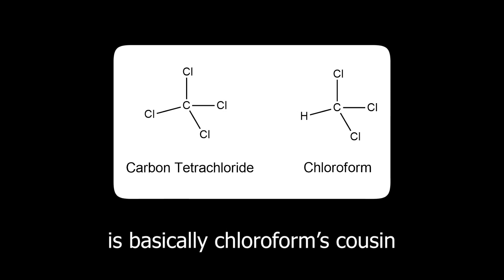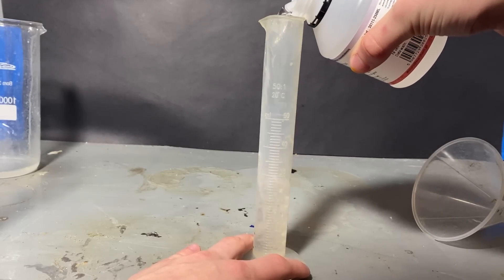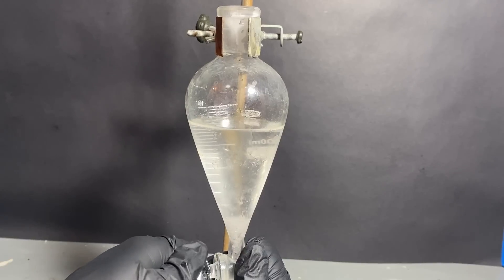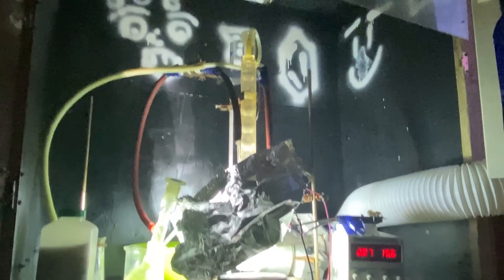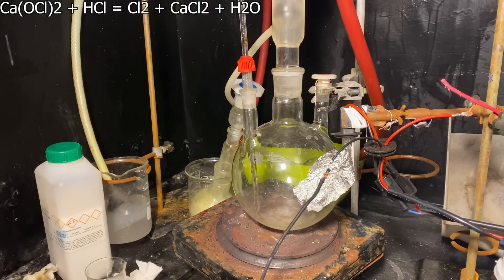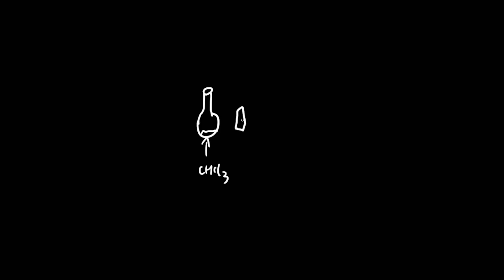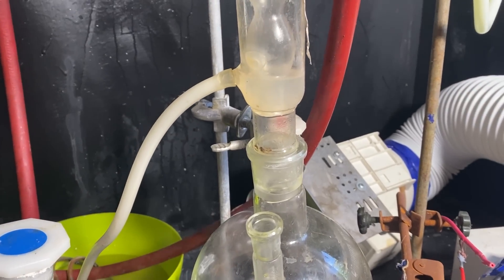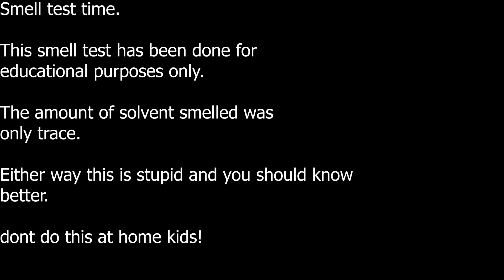Making Carbon Tetrachloride and huffing it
Carbon tetrachloride is a cool chemical, so i'll make it from bleach and chloroform. snippets of footage used from chemiolis and nilered.

Special thanks to WaffleStaffel and Leonid Lerner for providing information that made this video possible.

The yap session:

The density problem is that many things could be at fault like my measuring skills, the scale, syringe etc. However i may be overcomplicating a problem and perhaps the truth is the experiment just didnt work? Well, ive recently got a vigreux and ill be doing a fractional distillation to see for sure, however i do have to say that i would like to come back to this experiment some day, and even if it is true that there was little to none carbon tet, then it was still a pretty good proof of concept. Either way the density measurements were always certain that the carbon tets density was always higher, but i did those measueremnts quite sleep deprived, so perhaps im just at fault, in either case, i just won a victory royale in fortnite, and the new season lowkey sucks.
0:00 Intro
0:35 Turning bleach into chloroform
3:51 Turning chloroform into Carbon tet
6:38 Reactions
9:03 Testing
10:43 smelly smelly

COOL S&*(